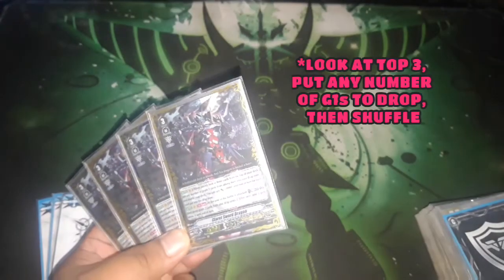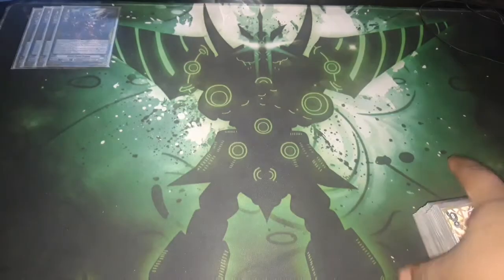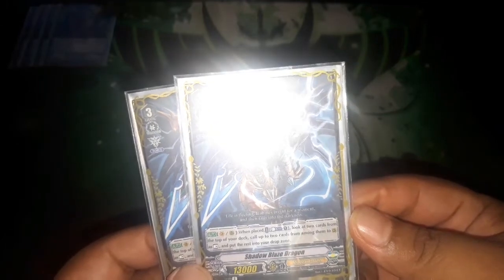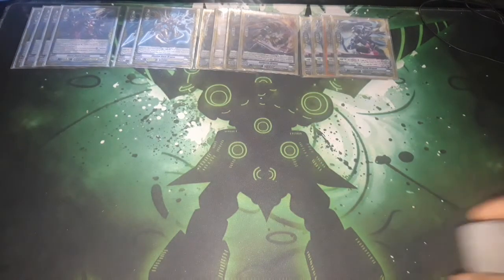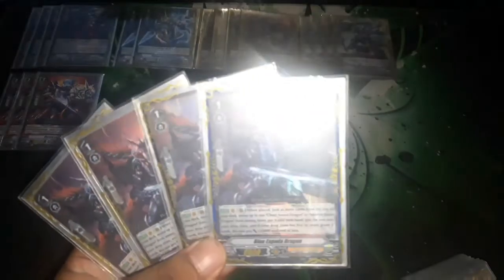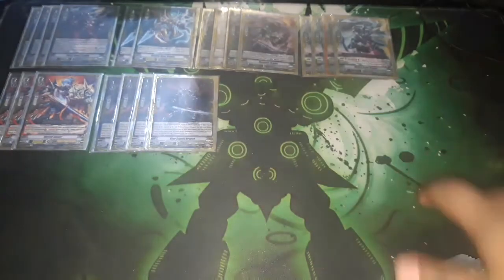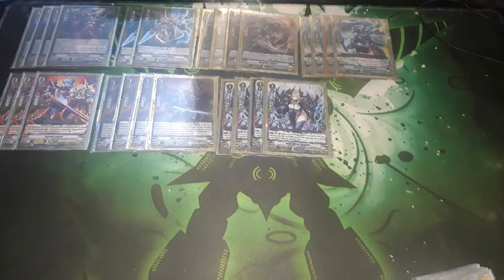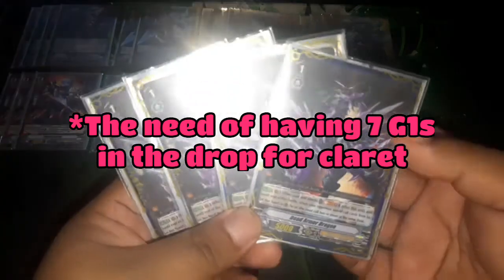CLARET SWORD DRAGON V DECK PROFILE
Keep the comments section peaceful guys 🤣 constructive criticism is ok tho

I was instructed to sell these shadow cards and I know it will be hard to sell as singles so I built a deck using the parts sent to me thus creating this claret deck from scraps. Happy Watching Fellow Cardgamers!!